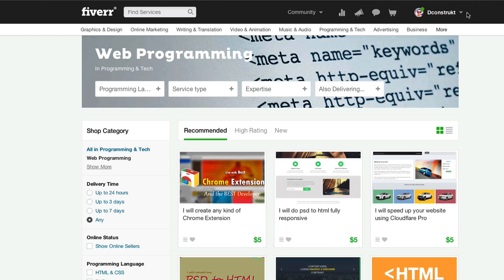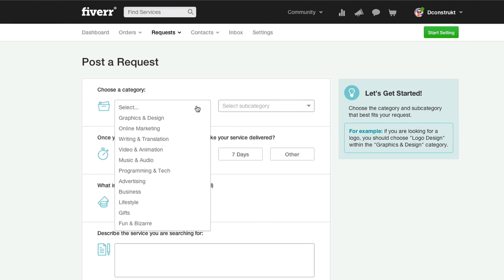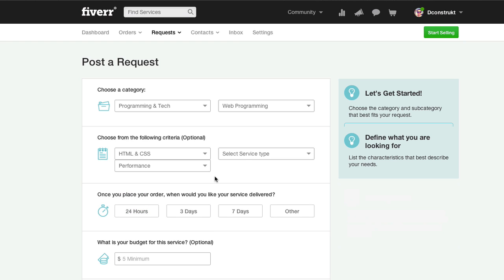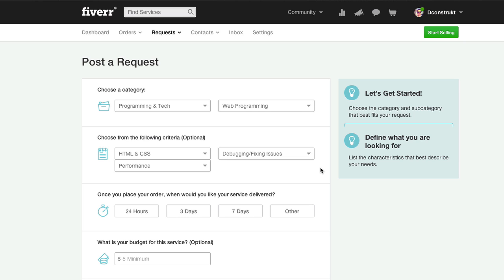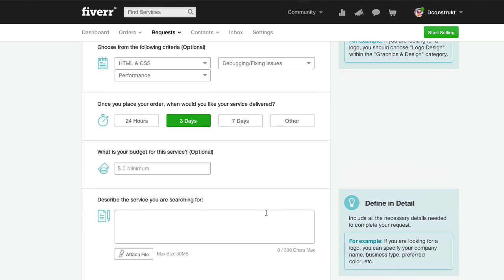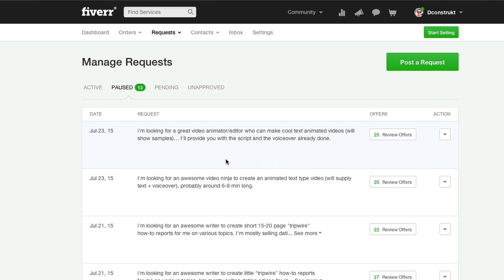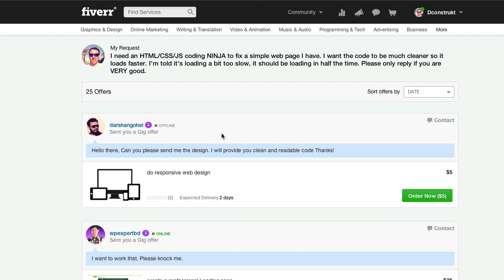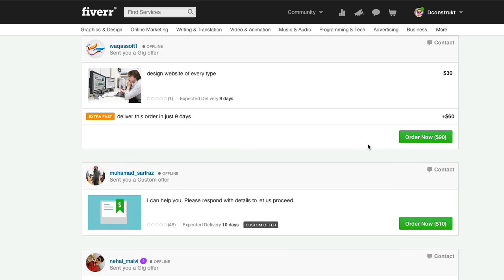Fiverr Hack - How I Find The Best Outsourcers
This is a little hack on how I use Fiverr to find awesome outsourcers.